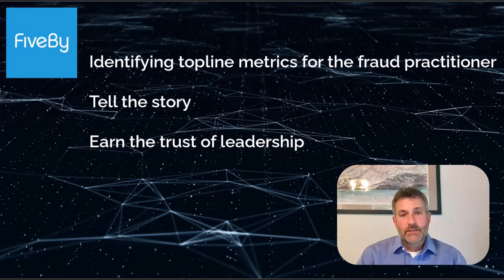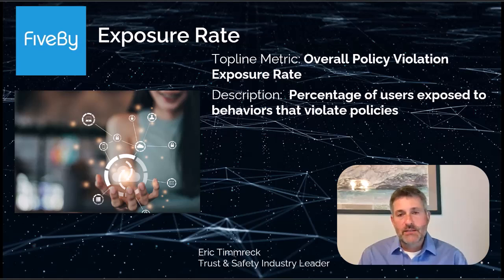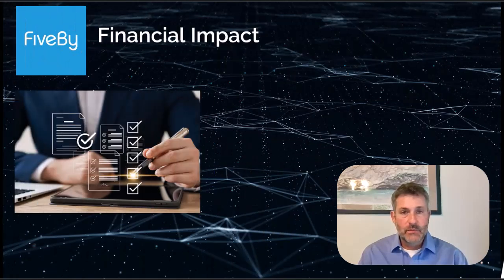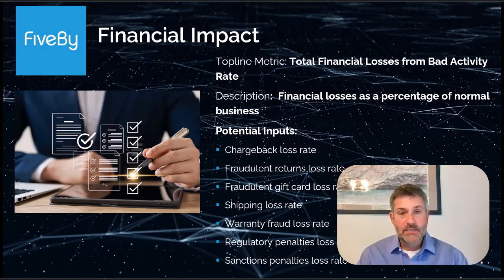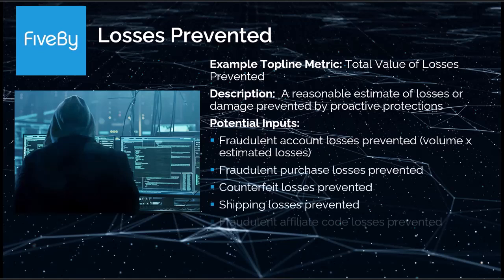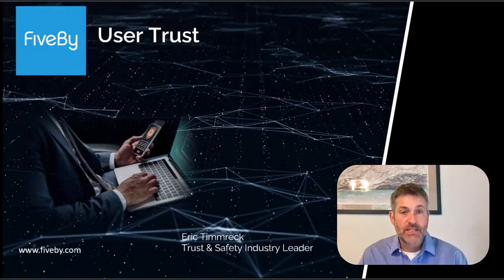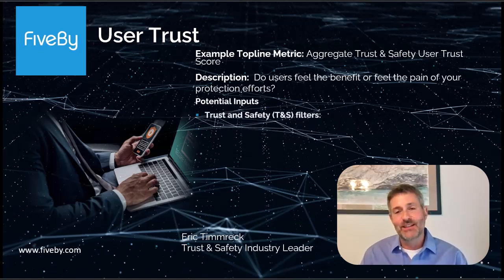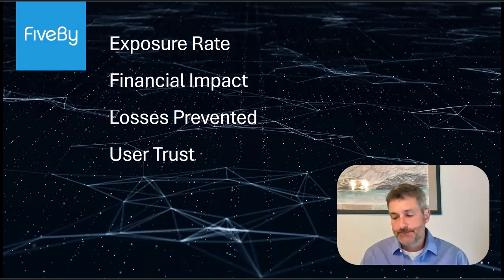FiveBy Metrics for the Fraud, Trust & Safety Practitioner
Industry trust and safety expert, Eric Timmreck, explains how to set up the metrics for measuring the impact of your fraud prevention program.

FiveBy empowers clients to outpace fraud and abuse by combining behavioral insights with advanced AI orchestration. Our solutions close detection gaps, reduce operational friction, and adapt in real time—turning risk into a competitive advantage.

00:00 Intro
00:20 4 Ways to Measure
01:06 Exposure Rate
01:49 Financial Impact
02:19 Losses Prevented
03:32 User Trust
04:23 Recommendations